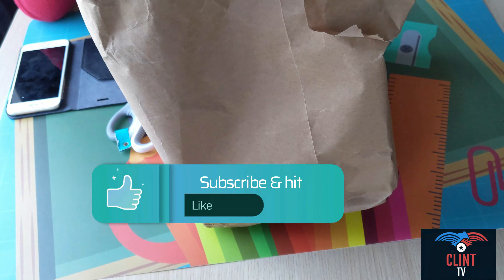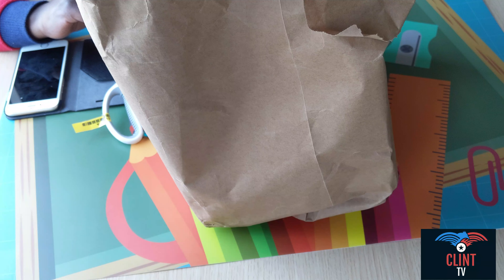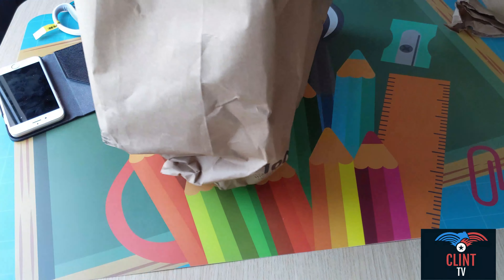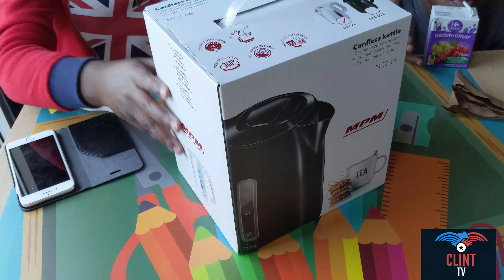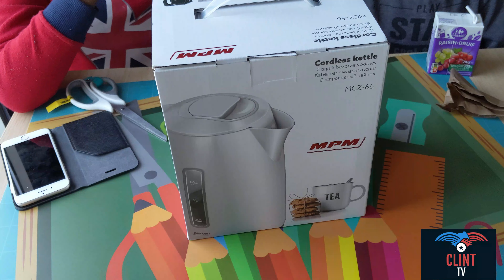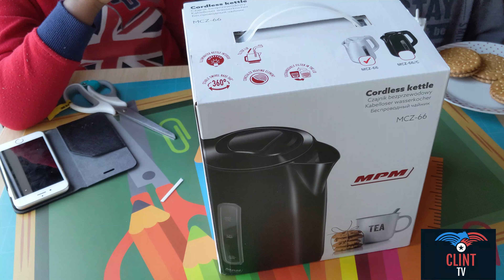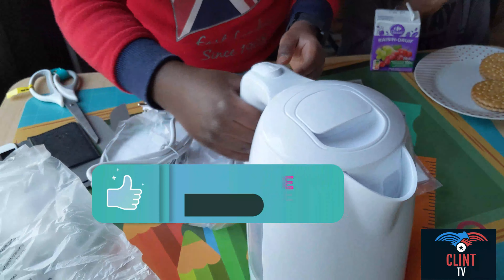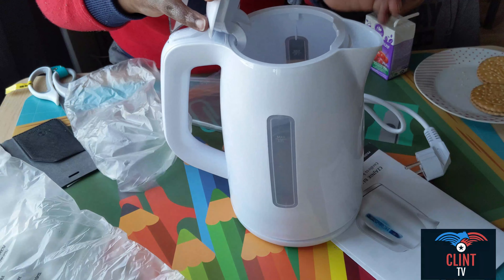MPM Cordless Kettle-Unboxing Water Boiler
Quick Unboxing of water boiler